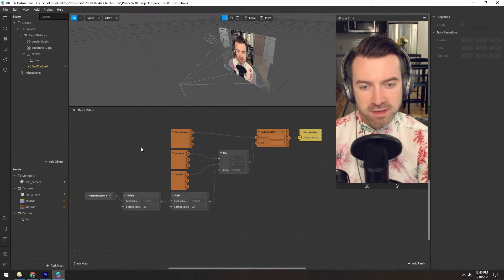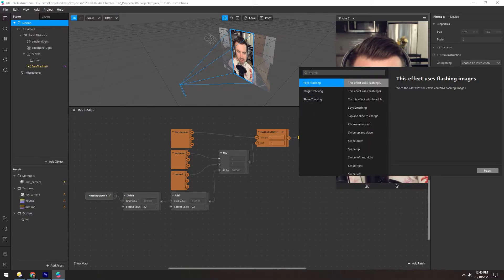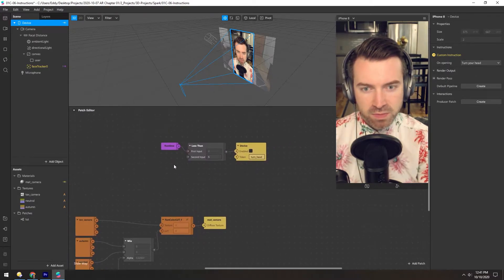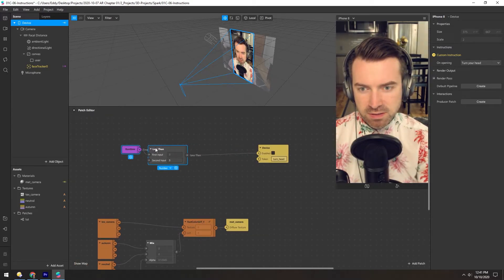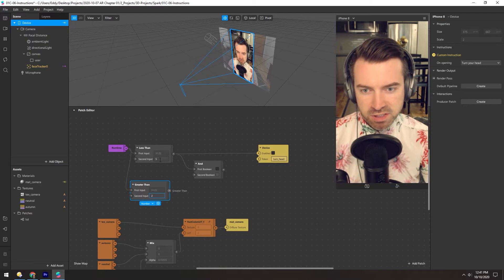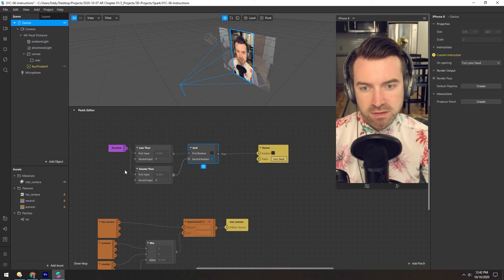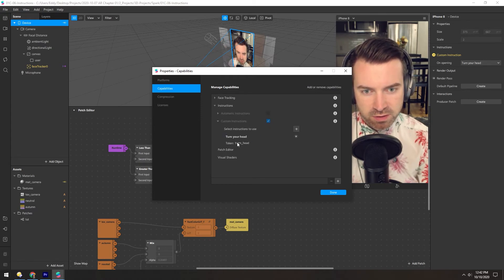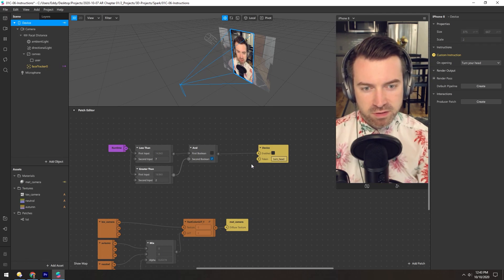Spark AR - Instructions (Masterclass Chapter 1)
How to interact with a filter is not always immediately obvious. With instructions, you can tell the user what to do.

Greater Than and Less Than
These patches output a boolean of true or false.

And
Outputs a boolean of true if both inputs are also true. If one or both inputs are false, it will output false.